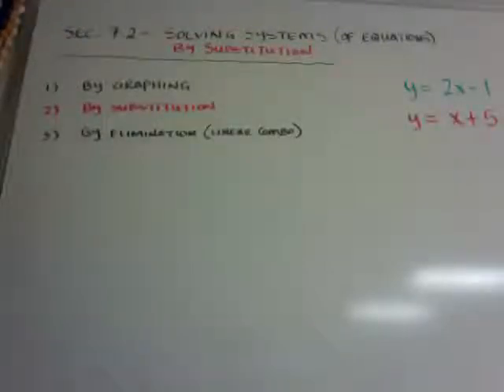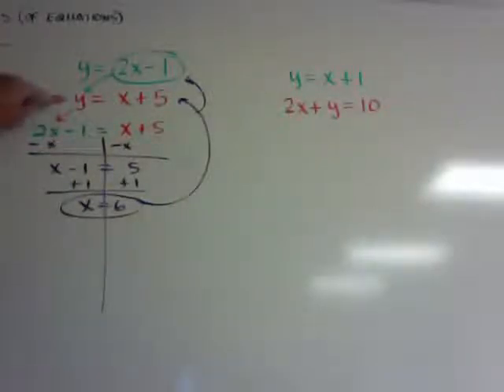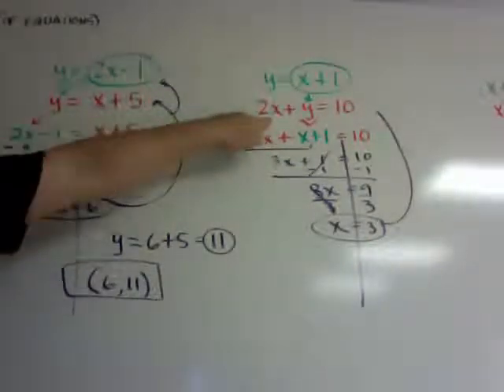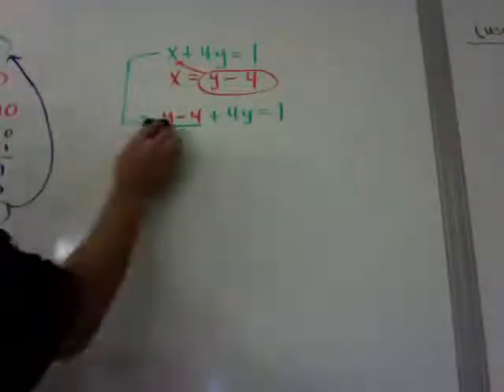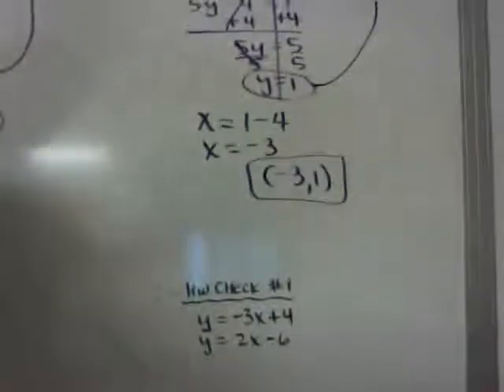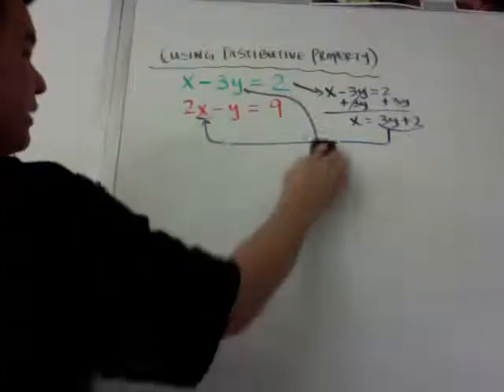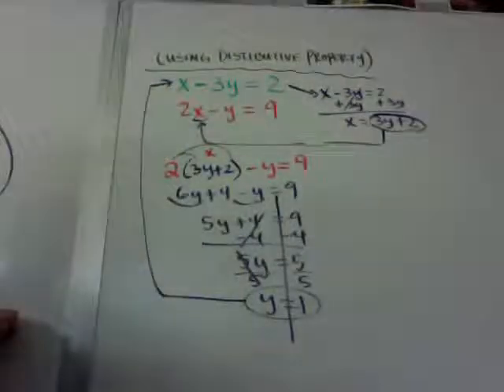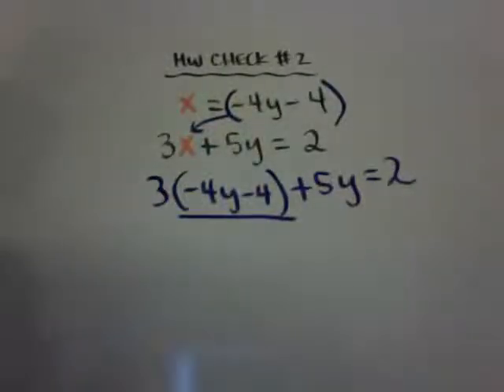Sec 7.2 - Solving Systems of Equations by Substitution